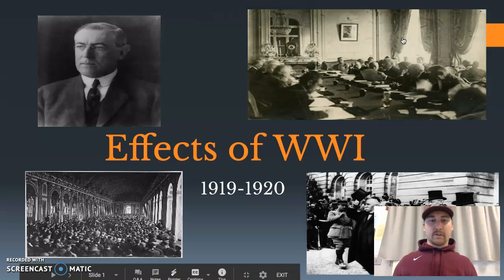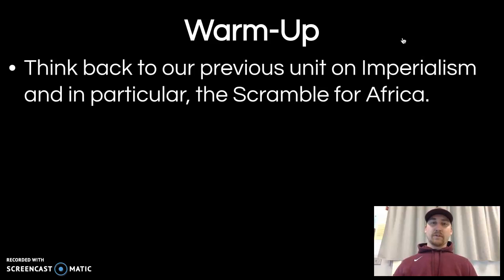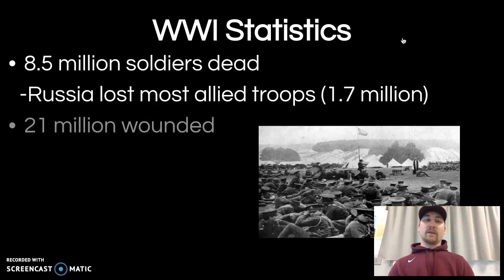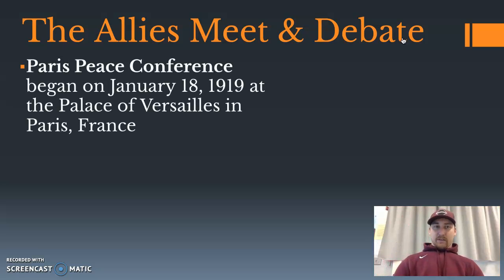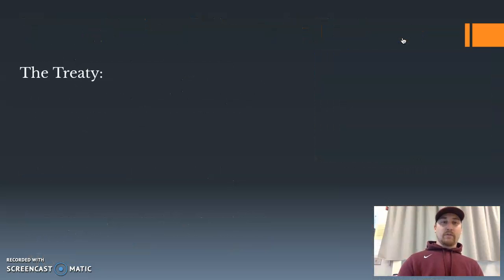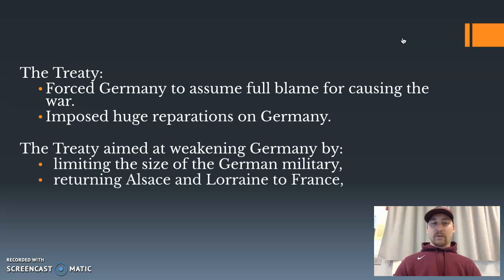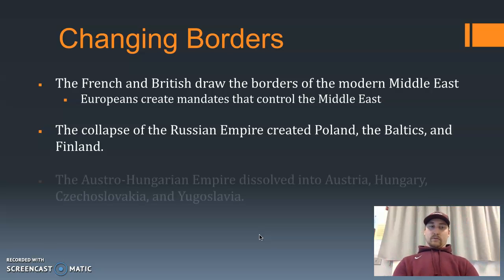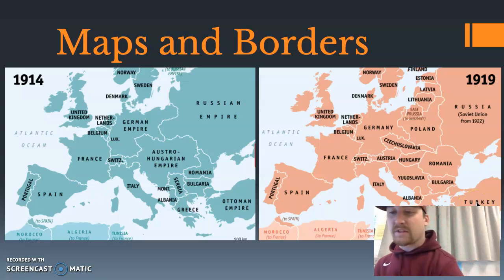Schilhabel Effects of WWI